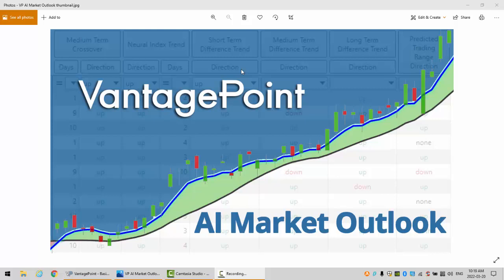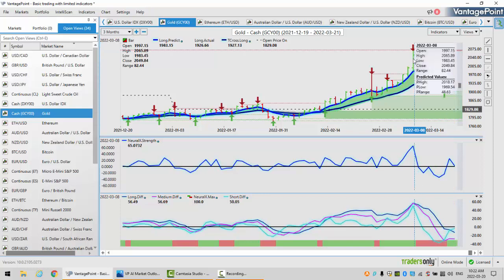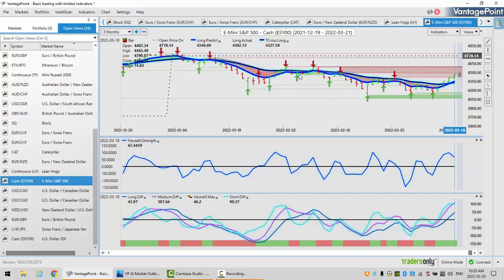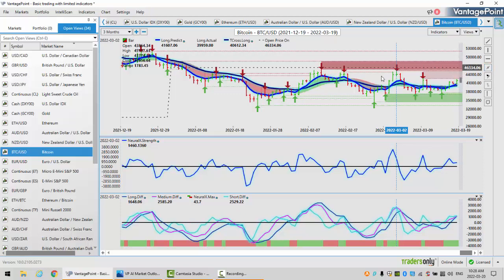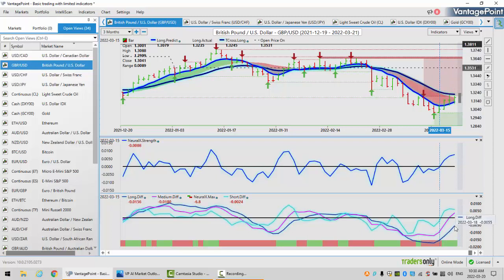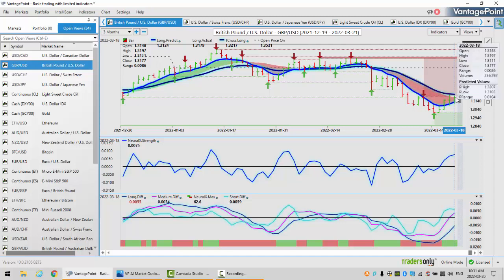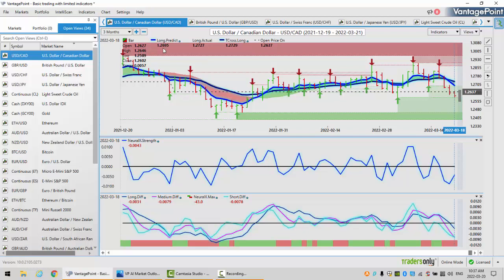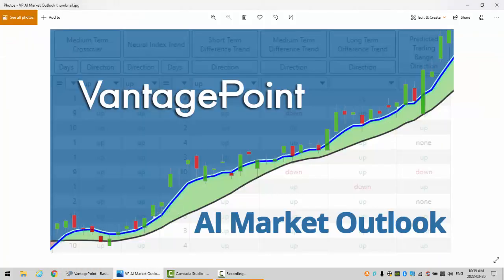Vantage Point AI Market Outlook for March 21, 2022.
Be sure to check out our 2022 in person trading seminar here!
Vantage Point AI Market Outlook is designed to help traders remain aware of intermarket correlations of global market relationships. You can become more profitable if you know how to get ahead of the trends and understand how these relationships can potentially expand your portfolio.

Utilizing the predictive indicators and intermarket relationships in VantagePoint Intermarket Software can help traders find the right trades and the right time to enter and exit those trades.

Watch other profitable opportunities from Vantage Point in our Forex Weekly Outlook playlist

Timestamps
00:00  Vantagepoint A.I. Market Outlook for March 21, 2022
00:44 U.S. Dollar Index
02:25 Gold
04:07 S&P 500 Index
06:46  Crude Oil
07:34 Bitcoin
08:53 Euro versus U.S. Dollar
10:23 British Pound versus U.S. Dollar
12:33 U.S. Dollar versus Swiss Franc
14:21 U.S. Dollar versus Japanese Yen
15:55 U.S. Dollar versus Canadian Dollar
18:19 Australian Dollar versus U.S. Dollar
19:22 New Zealand Dollar versus U.S. Dollar